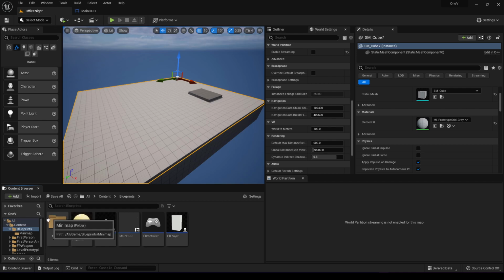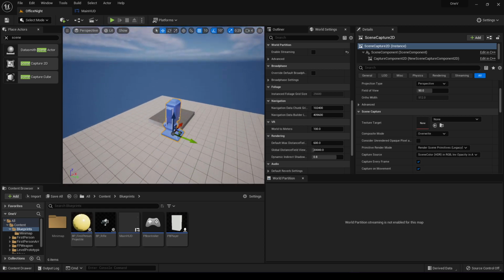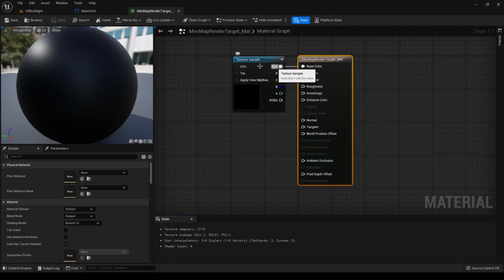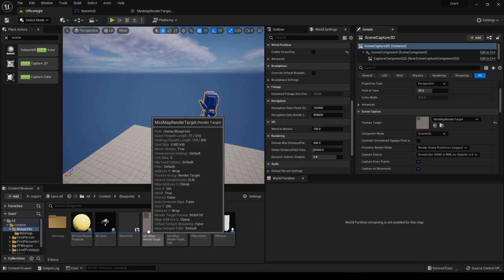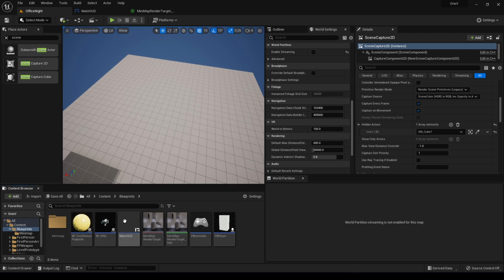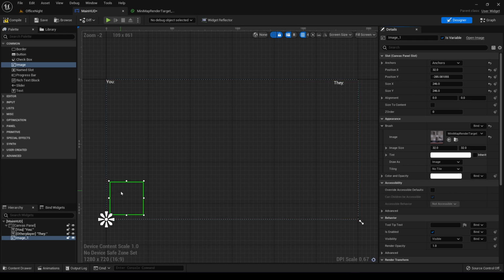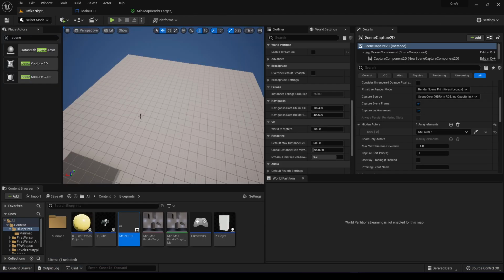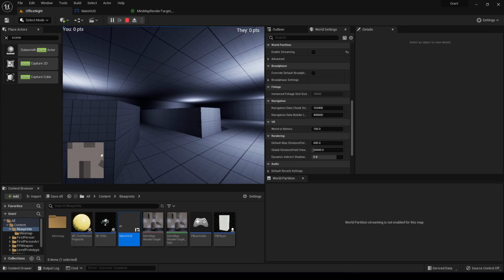Unreal Engine 5 Blueprint Tutorial - Add a simple Minimap fast (UE4, UE5)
A quick tutorial (not exactly 2 minutes long but it can be done in 2 minutes) on how to add minimap in Unreal Engine the quick way.

This is especially useful for playtesting multiplayer games if you'd like keep track of what's happening, e.g. where players respawn to, etc.